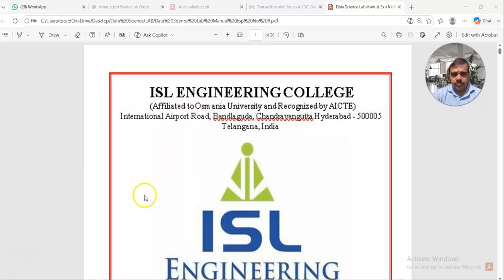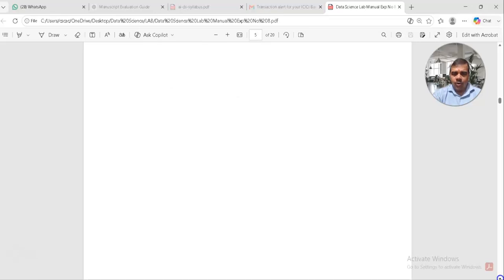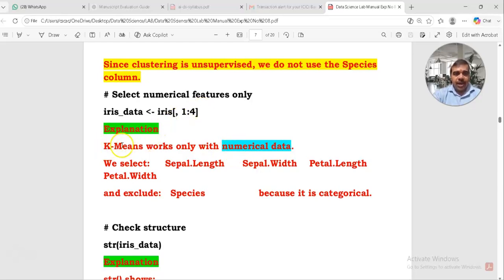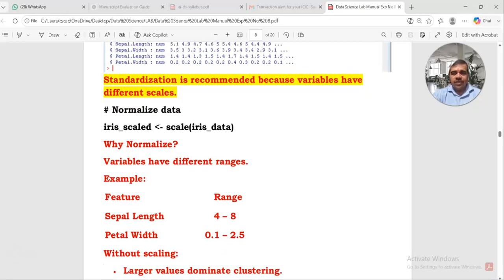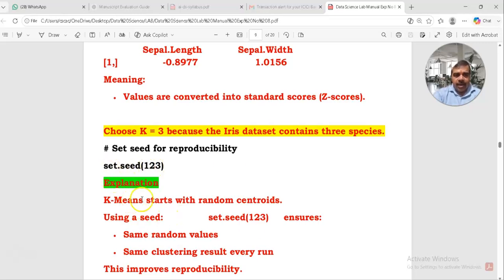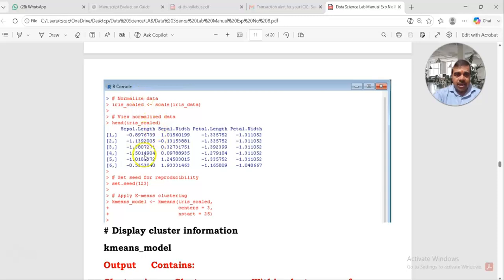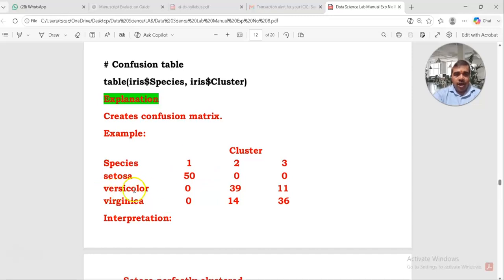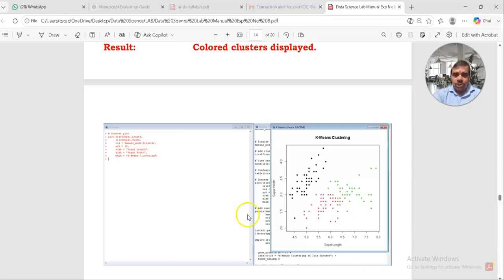Data Science Lab Exp No 8. Build CLUSTERING MODEL using K-mean algorithm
8. Build CLUSTERING MODEL using K-mean algorithm
a. Clustering algorithms for unsupervised classification.
b. Plot the cluster data using R visualizations.